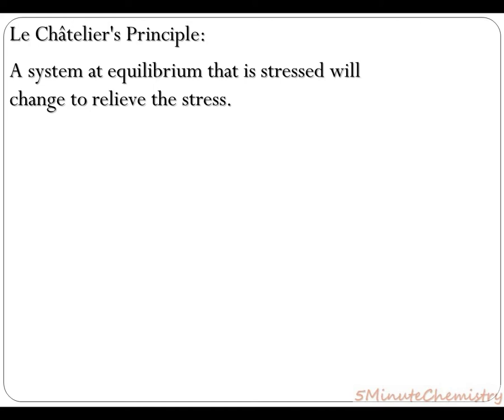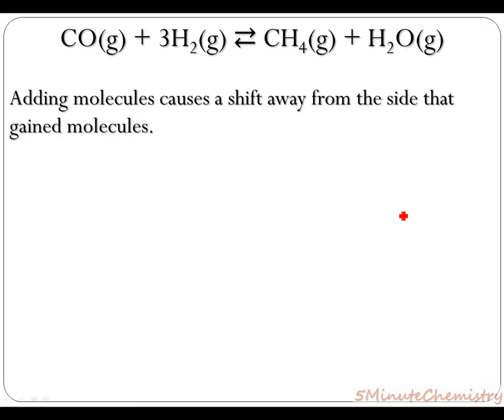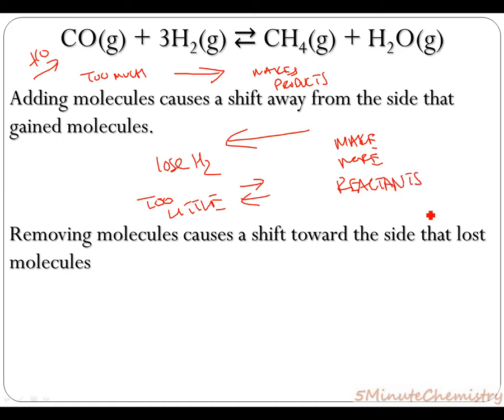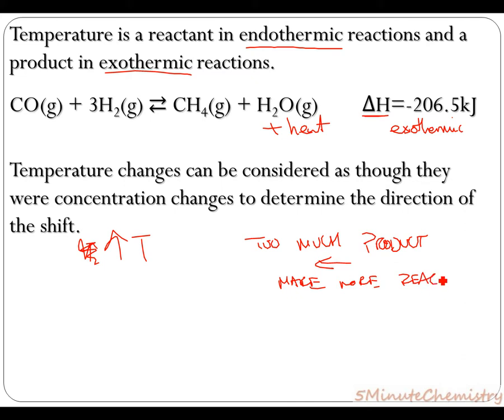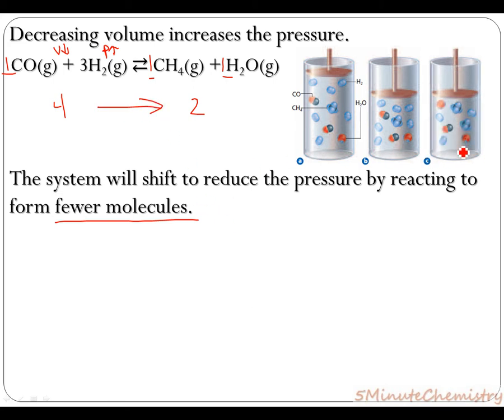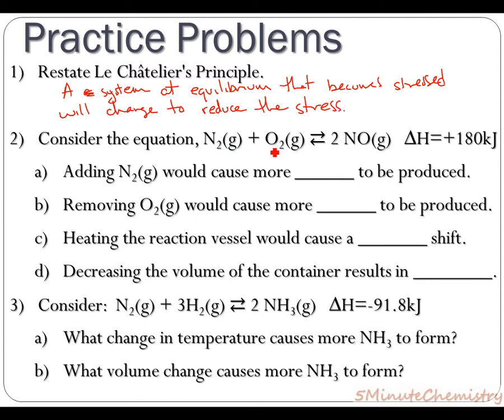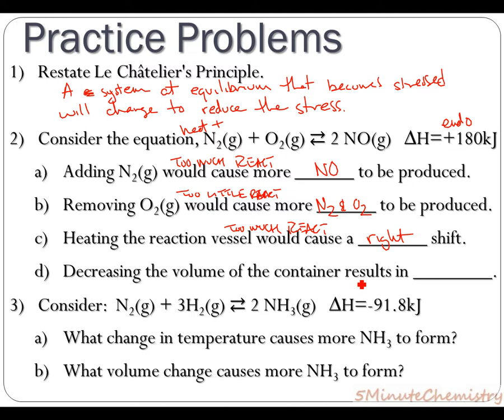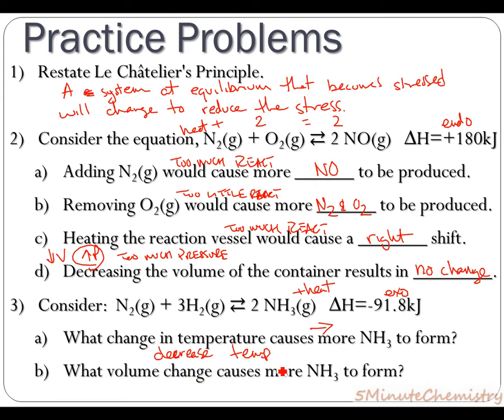39 Le Chatelier's Principle (shifting equilibrium)